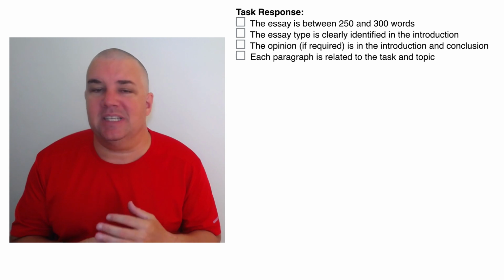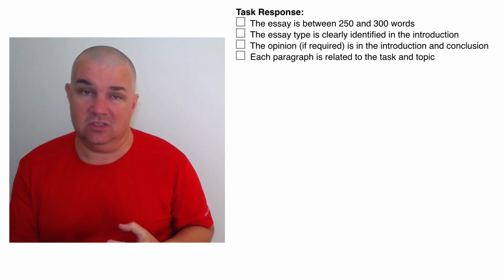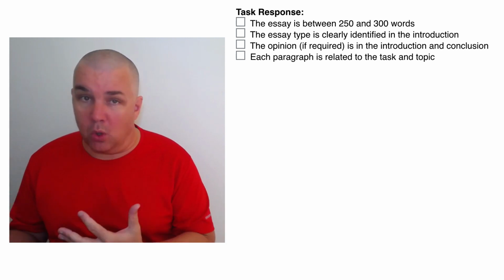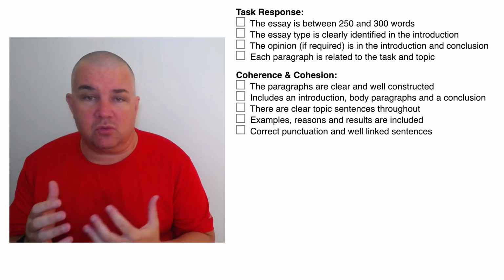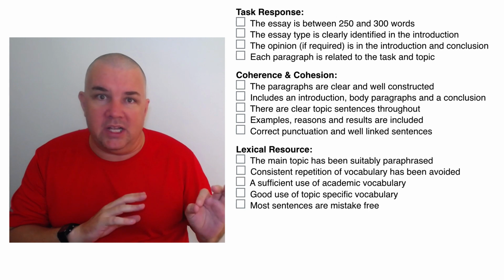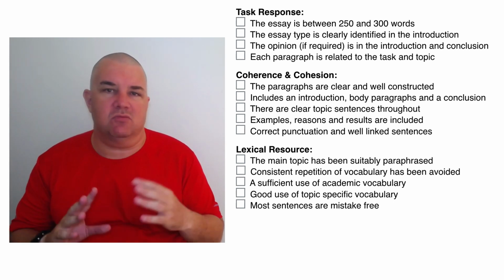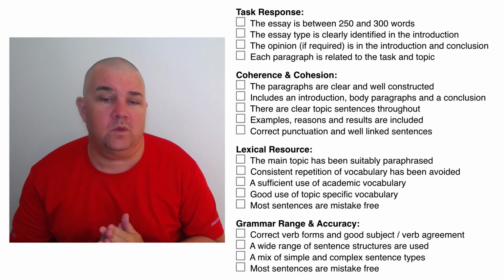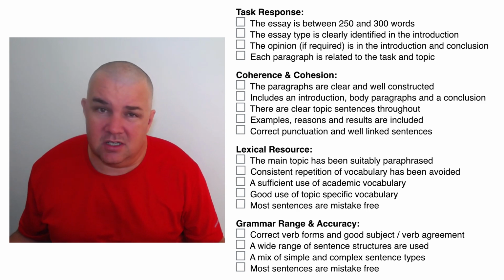IELTS Writing Checklist For Task 2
In this video I share a checklist that I use with my students so they can self-assess when doing IELTS writing practice.  The checklist is a simplified, easy to understand version of some of the criteria examiners use when marking writing exams.

Also, if you have any suggestions on how I can improve my video lessons I would love to hear from you.